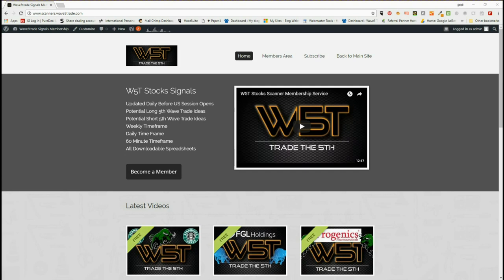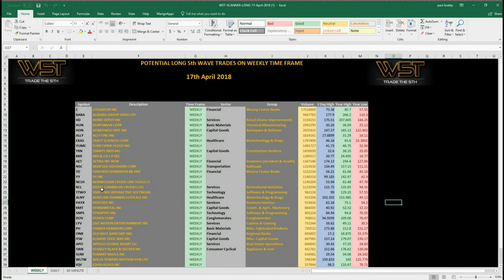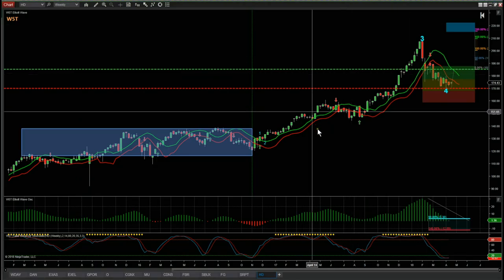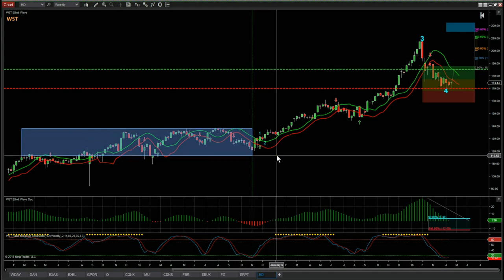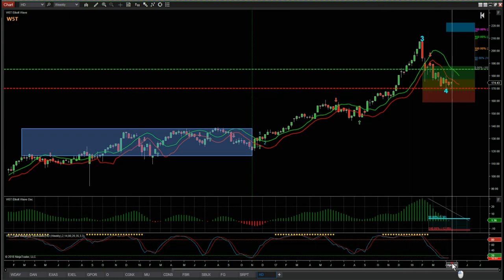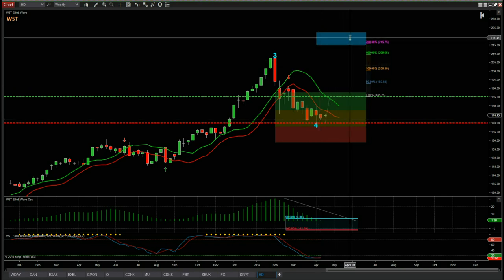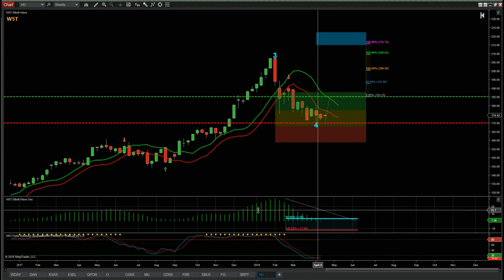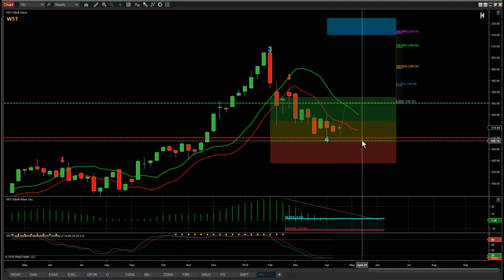Wave5trade Stocks Signals Video for potential Long on HD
Watch the Stocks Swing Trading Setup video for a potential long trade on HD using the Elliott Wave Indicatror Suite